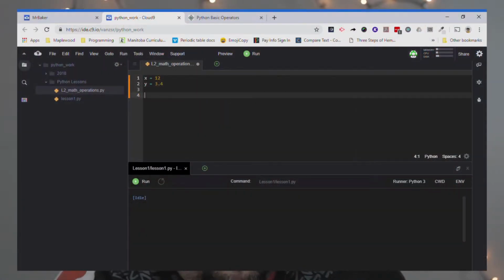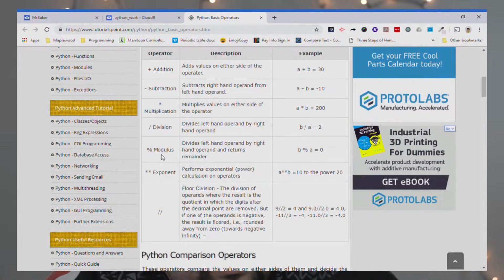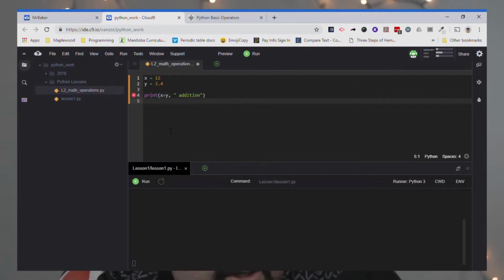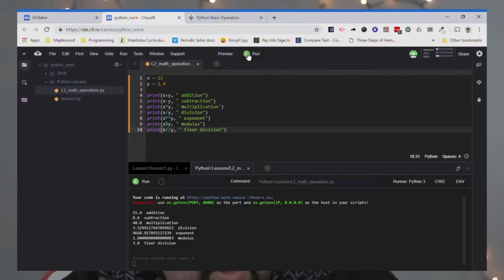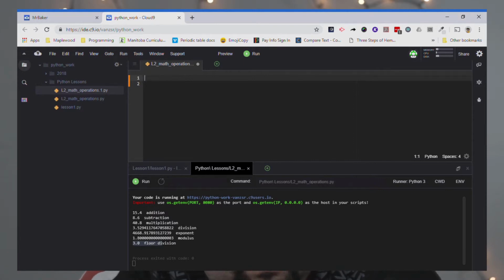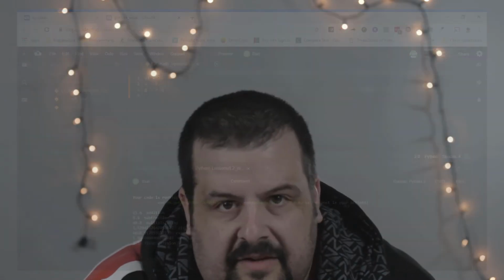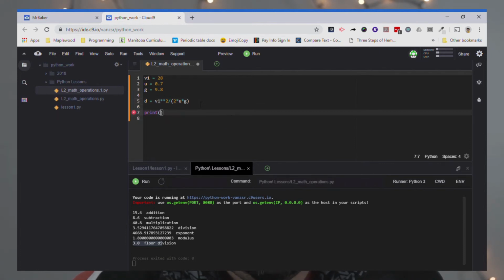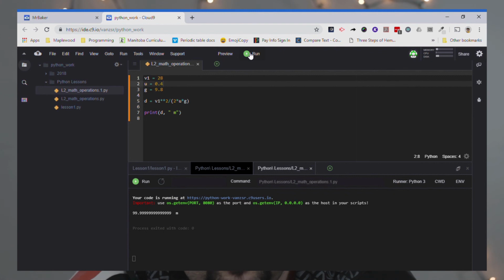Python Math Operators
Looking at the built in math operators in python 3.